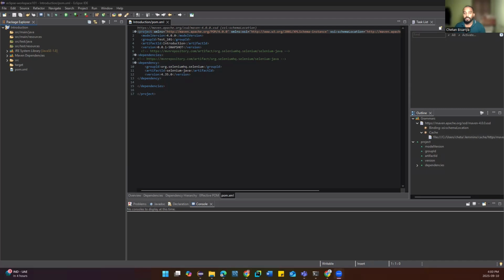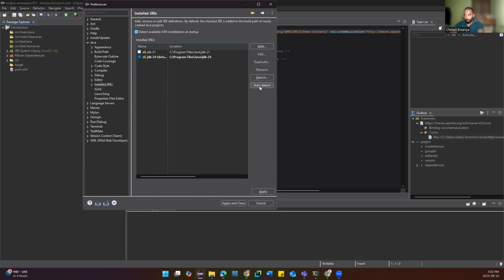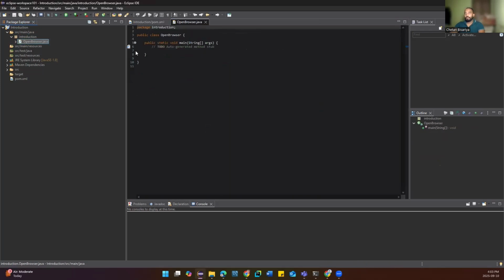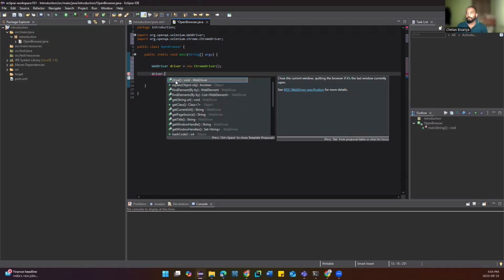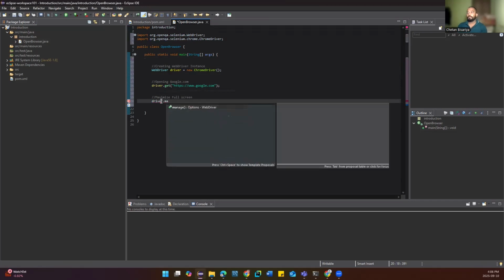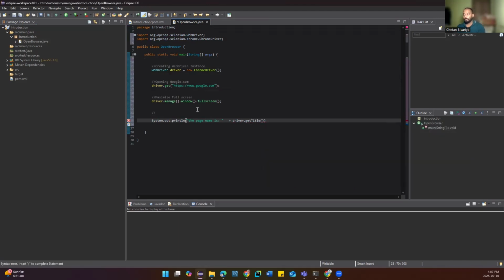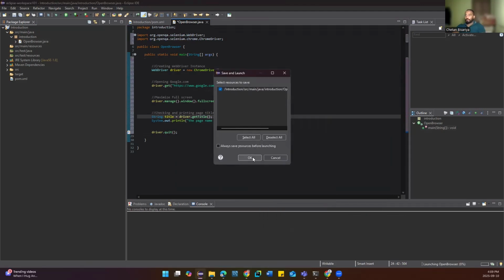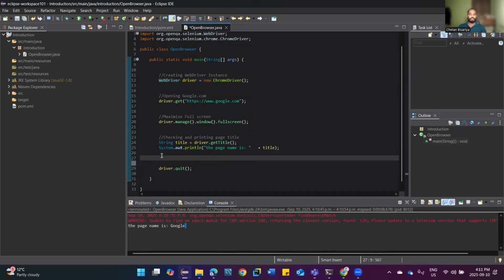First Selenium Script | Launch Chrome, Open Website & Close Browser | Selenium WebDriver Tutorial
In this video, we’ll write our very first Selenium script using Selenium WebDriver in Java.

🔹 What you’ll learn in this video:

How to set ChromeDriver path in Selenium
How to create a WebDriver object
How to open a website in Chrome
How to get the page title
How to close the browser